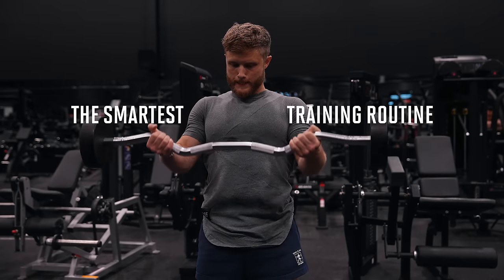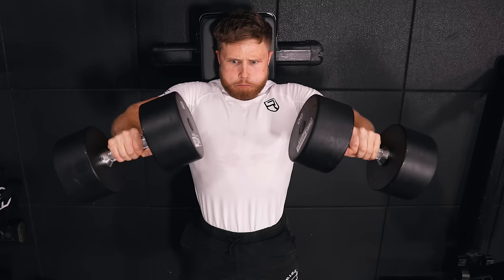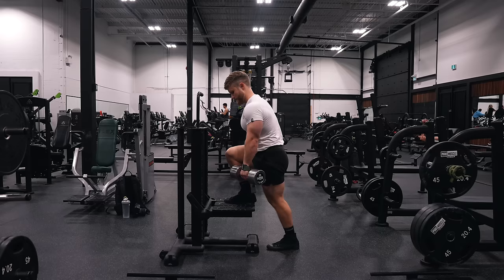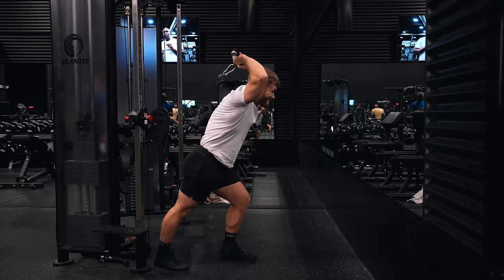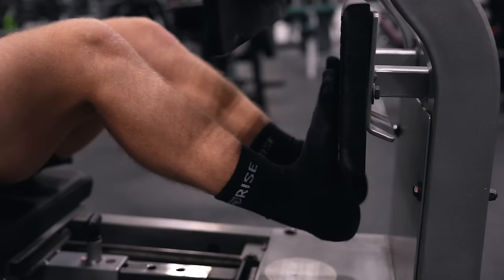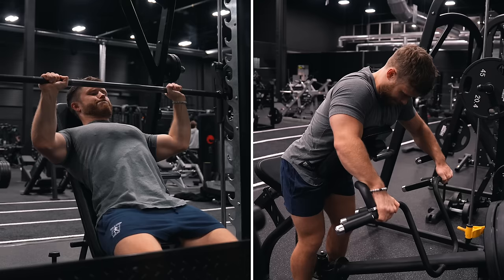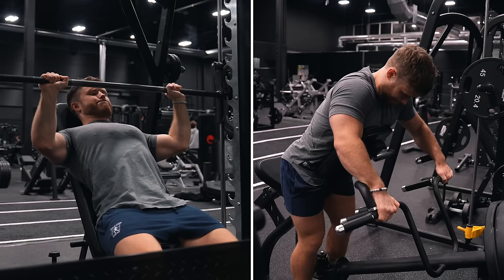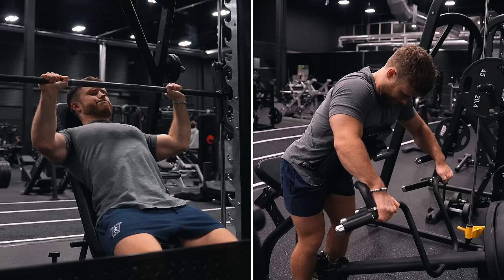The Best Science-Based Minimalist Workout Plan (Under 45 Mins)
Let’s goo!!! My long-awaited Essentials Program (short and intense workouts that take 45 mins) is available at the link above 😤📘

Here is a brief overview of The Essentials Program:

1️⃣ - The workouts are designed to take no longer than 45 mins. These are perfect for anyone who wants to make the most of their time in the gym, but not spend half their day there.

2️⃣ - This program focuses on QUALITY over quantity. We will be training at a high intensity and focusing on individual set execution to drive gains as time-efficiently as possible.

3️⃣ - Even though it is a minimalistic routine time-wise there is still a lot of variety. This is important to prevent boredom and stagnation. There are a number of unique exercises and techniques I haven’t used in any of my other programs! For most exercises we will be doing just 1-3 hard sets, so we have to make them count!

Here are some more details on what comes with the new program:

▪️ Appropriate for all training levels (assuming you’re looking to prioritize time-efficiency)
▪️ Option to train 2, 3, 4 or 5x per week.
▪️ 12 week program length (3 distinct blocks to avoid monotony).
▪️ Full custom Excel spreadsheet.
▪️ Videos and coaching cues from me for every exercise.
▪️ Exercise substitutions included.

Check it out here to see if it’s right for you and your goals

Timestamps:

0:00 - Training Minimalism Setup
0:30 - Full Body Day 1
6:45 - Full Body Day 2
11:47 - More Minimalistic Splits

Written by Jeff Nippard
Filmed by Matt Dziadecki & Jeff Nippard

In this video I cover how to set up the first week of a 2 day per week minimalist training routine. We will discuss the exercises, various cues for each movement, along with specific training techniques to make the workouts faster but still effective. Lastly, we will cover how to adapt this 2x/week program to a 3x, 4x, and 5x version.